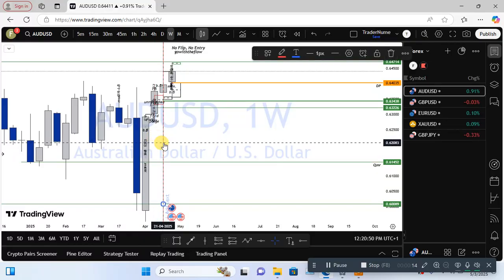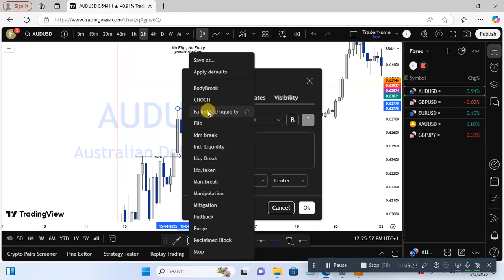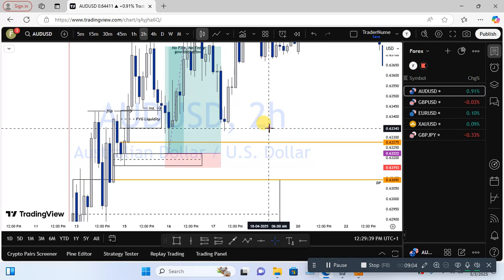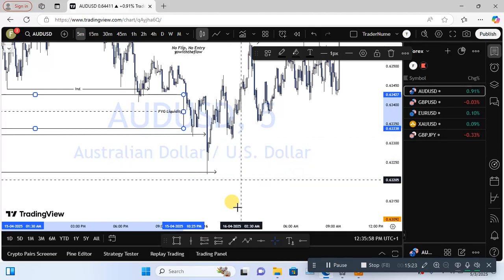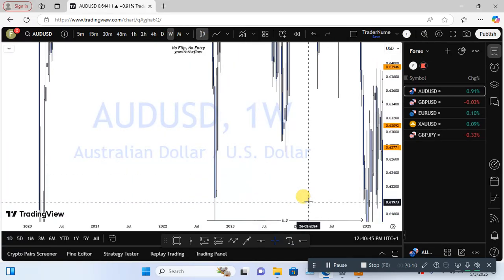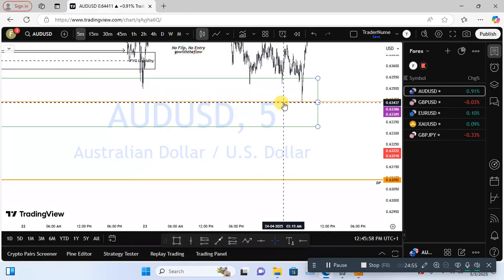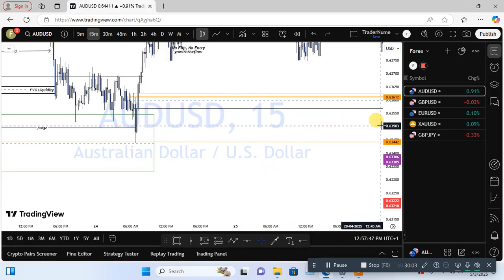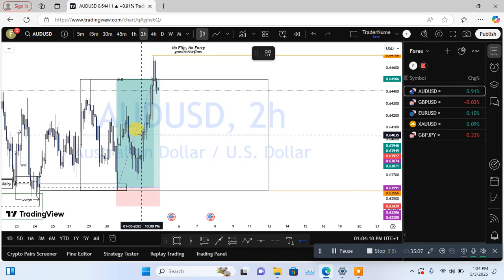AUDUSD Manipulation and Reclaimed Block Setup for 02/05/2025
This is my top down analysis for AUDUSD for last week which ended on 02/05/2025

I also share possible future price movement for the coming week

please watch to the end and learn premium content for free